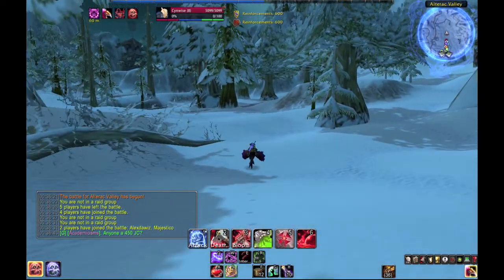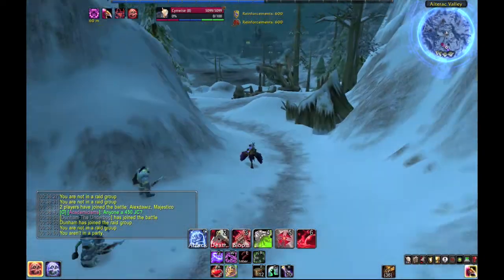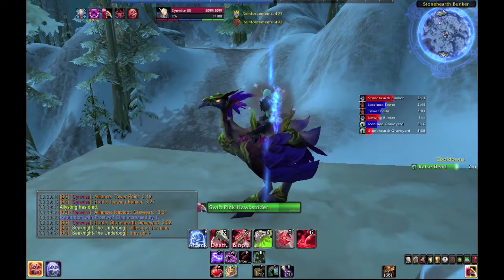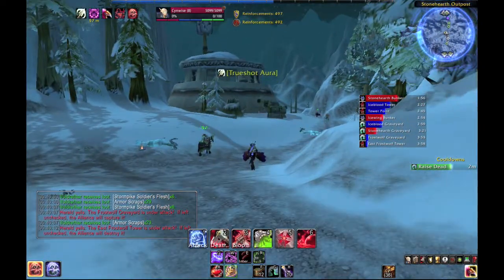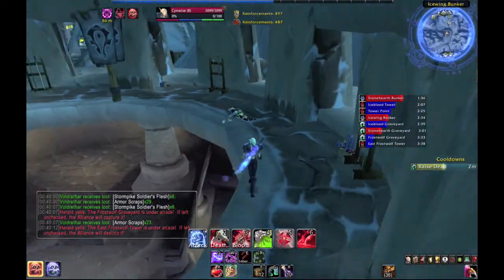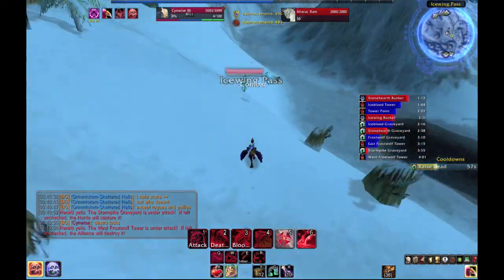School of Hard Knocks - Alterac Valley - Hordeside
This is a supplementary video to my post on the School of Hard Knocks achievement for Children's Week in the World of Warcraft.